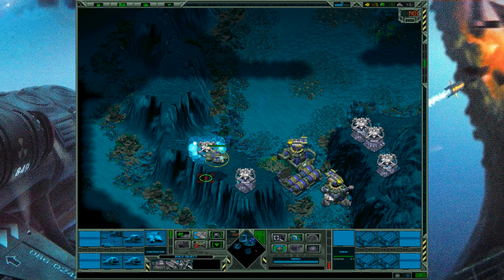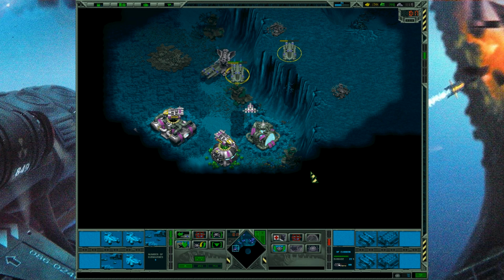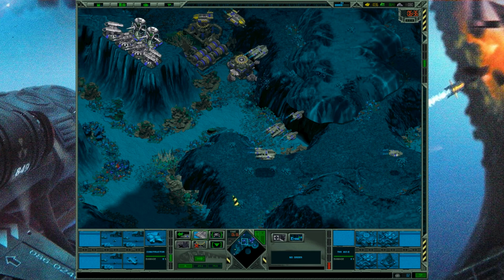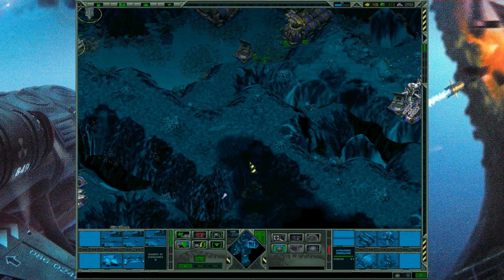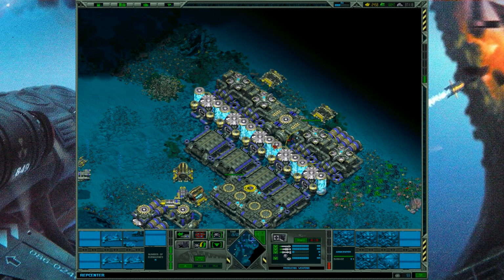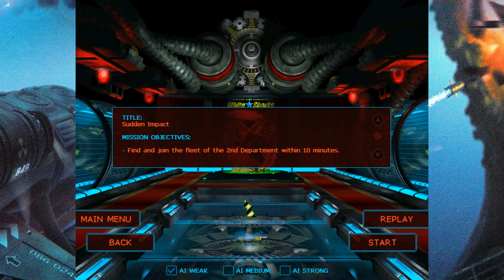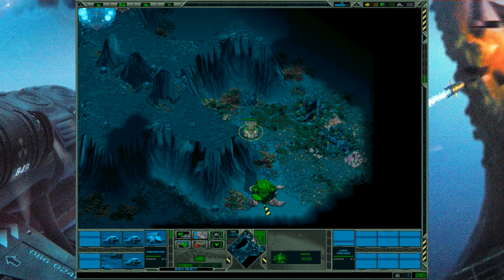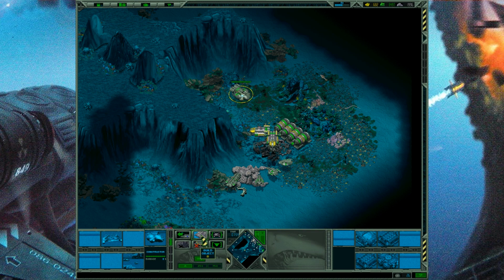Let's Play Submarine Titans Ep. 6